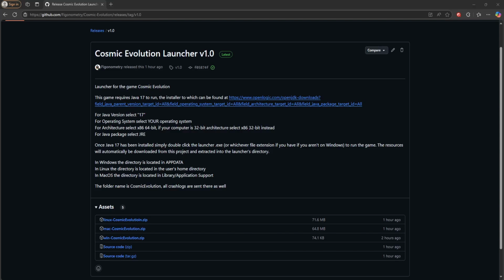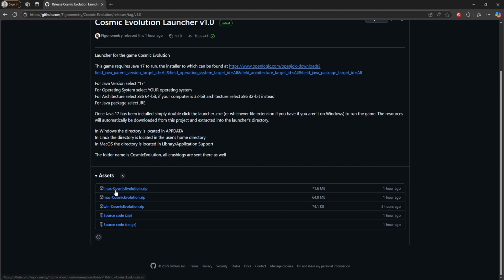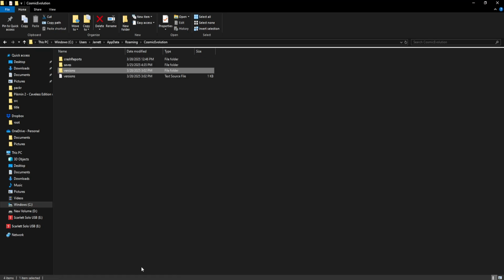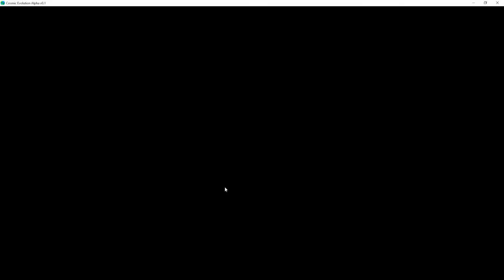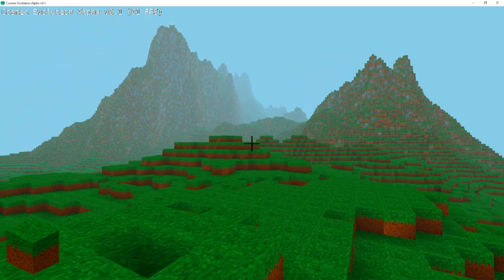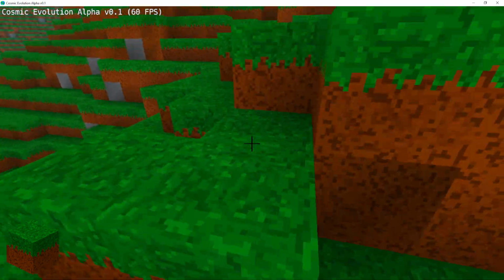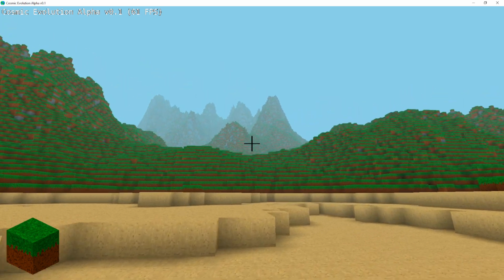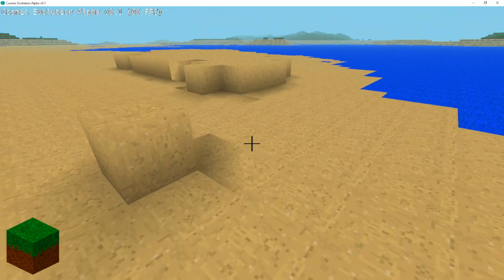Cosmic Evolution Launcher Installation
Launcher download is available here!